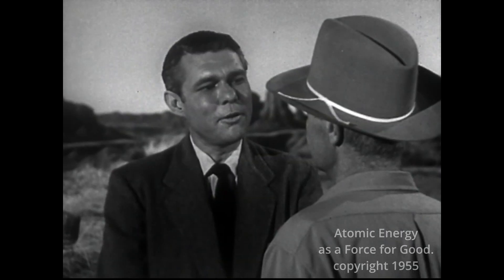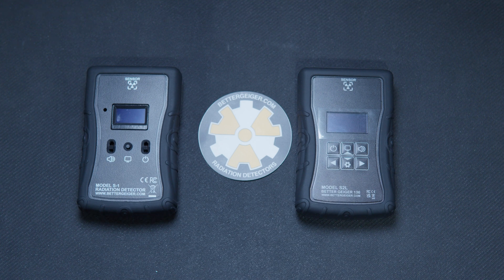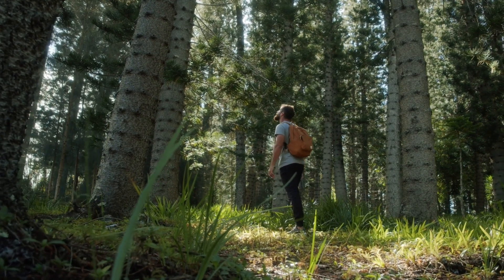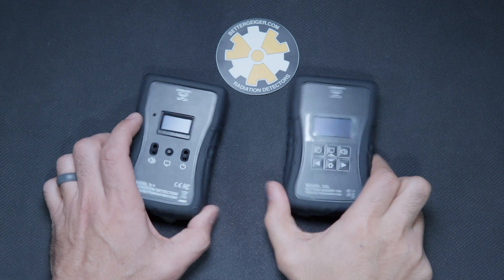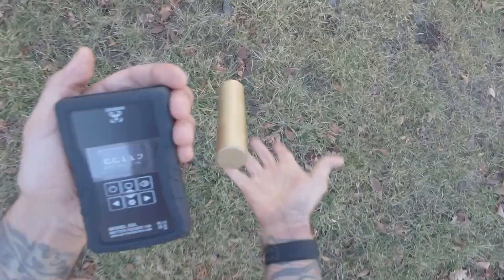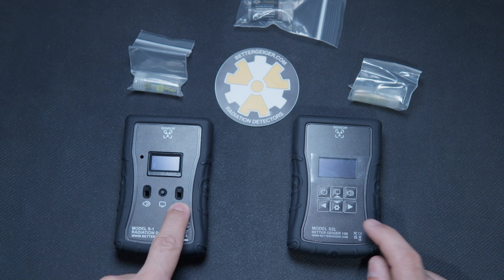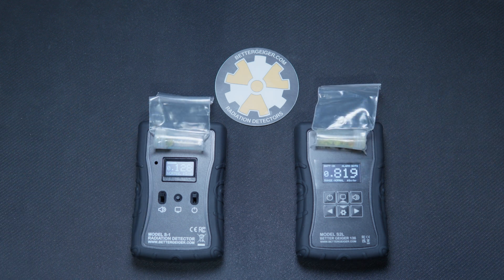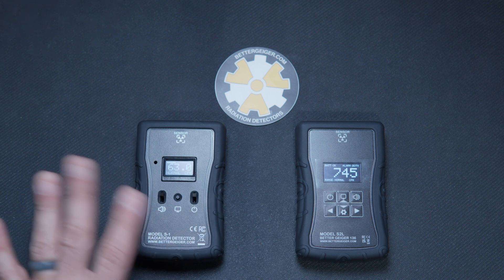Better Geiger S2L - Radiation Detector Upgrade - FAST!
We loved the Better Geiger S1 - how about the Better Geiger S2L?